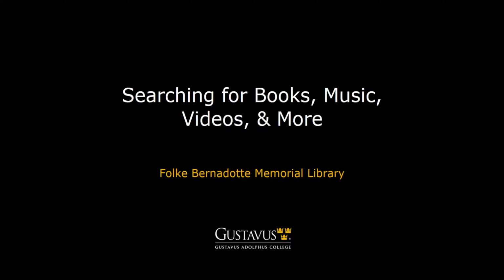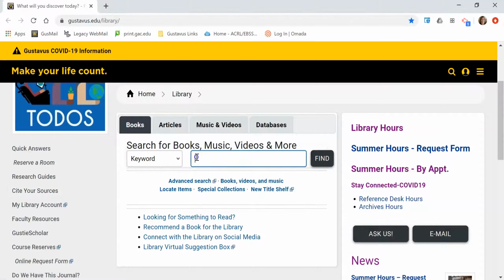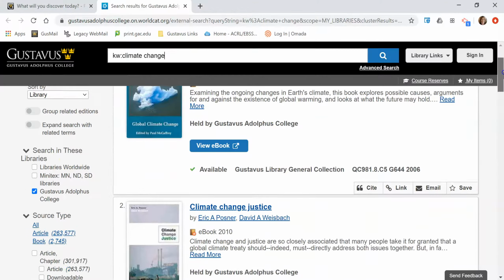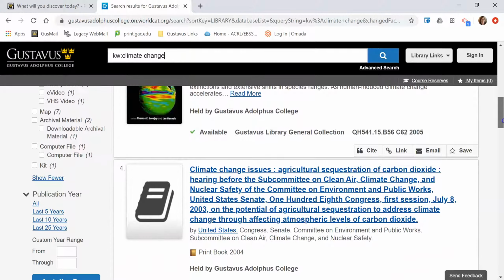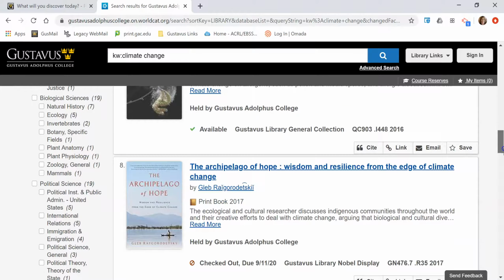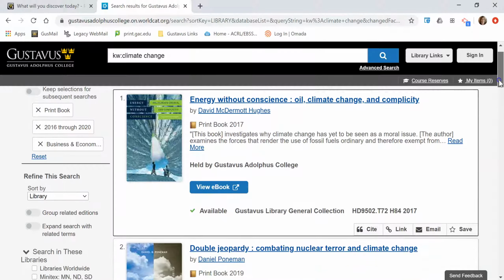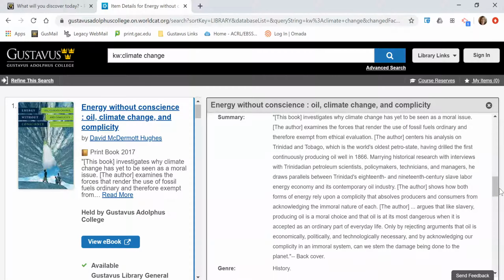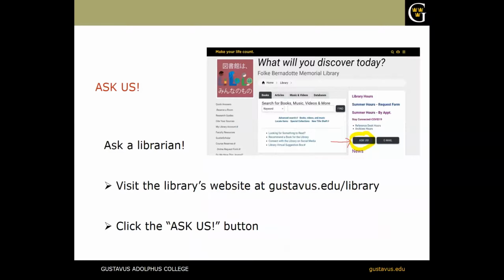Searching for Books, Music, Videos, & More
This video will provide you with a brief overview on how to search for library materials through the online catalog.